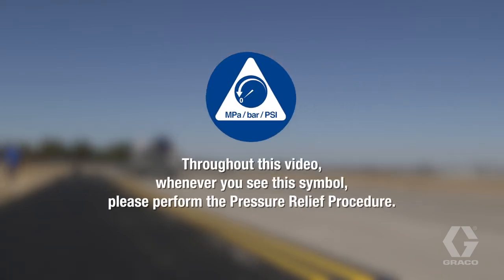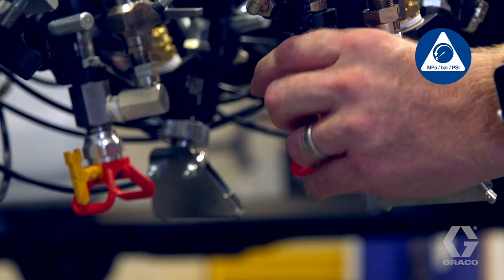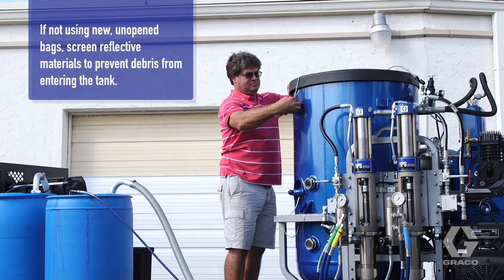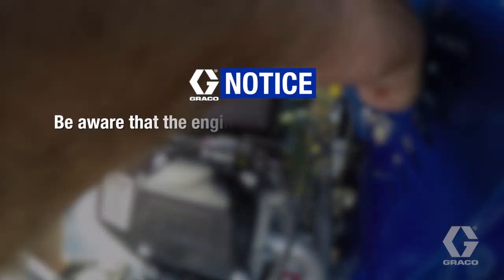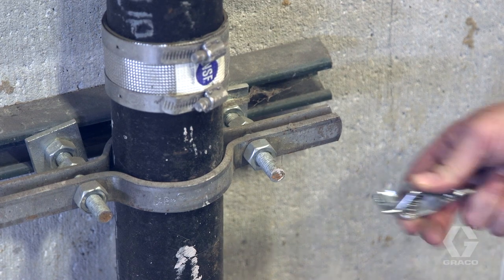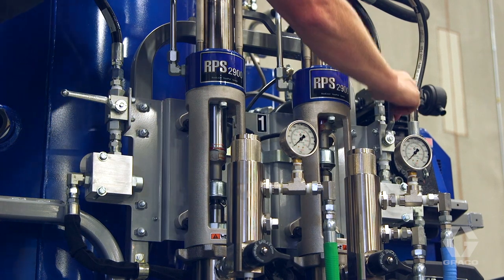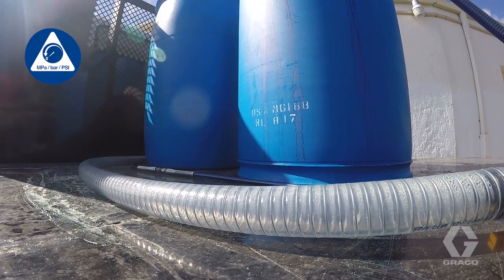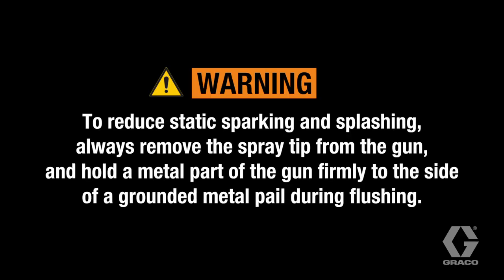Graco RoadPak HD - Startup & Cleanup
Learn how to make startup and cleanup of the Graco RoadPak HD faster and easier with this instructional video.